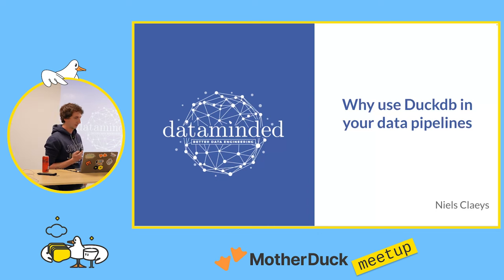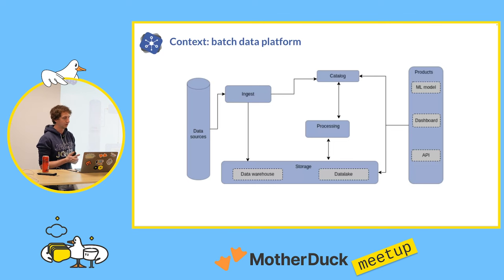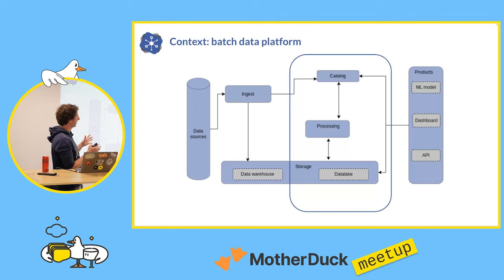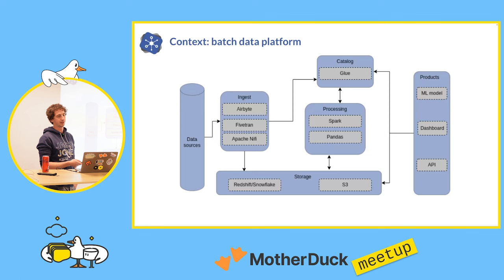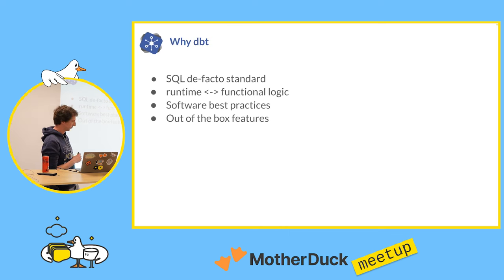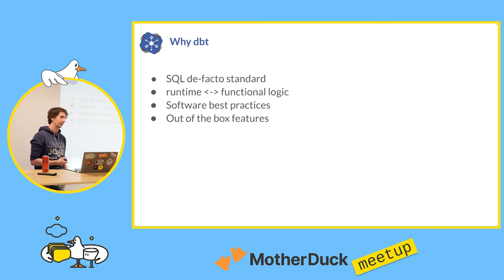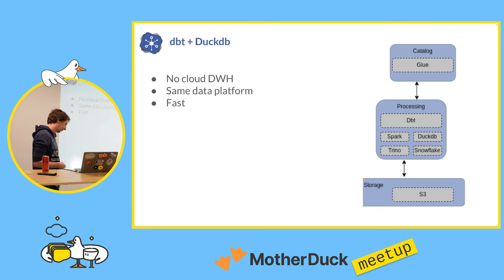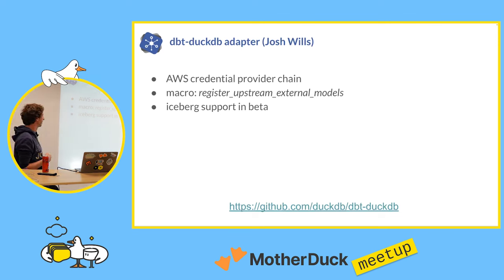Why use DuckDB in your data pipelines ft. Niels Claeys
Talk from Niels Claeys (@Dataminded )  at one of the MotherDuck/DuckDB meetups that happened in September in Belgium, Leuven.
Thanks @dataroots, for hosting this!